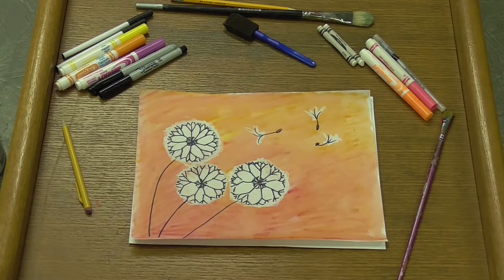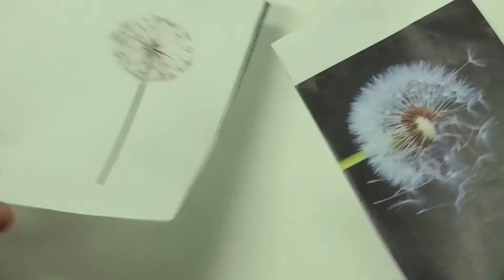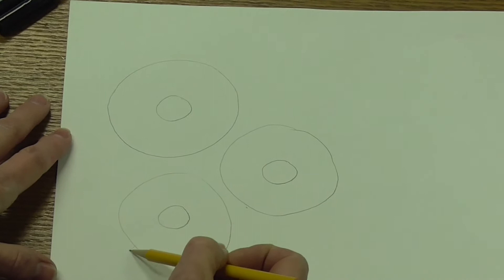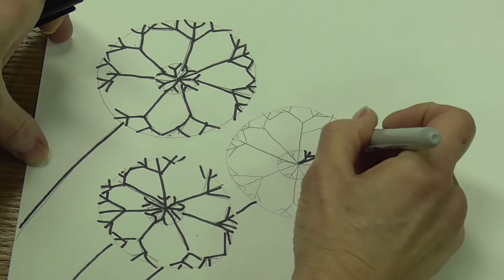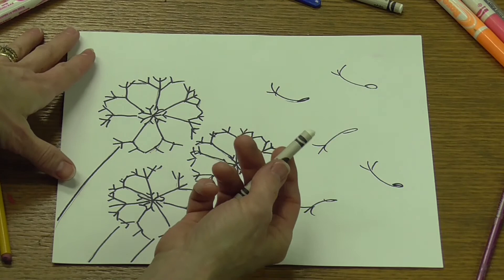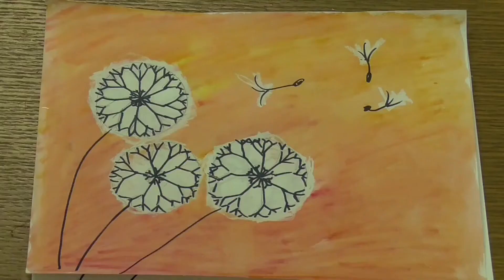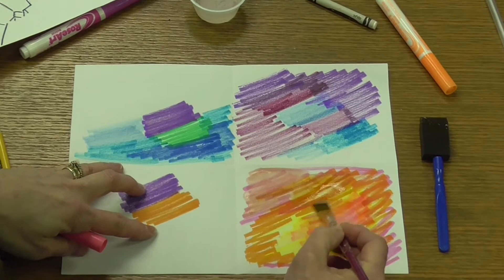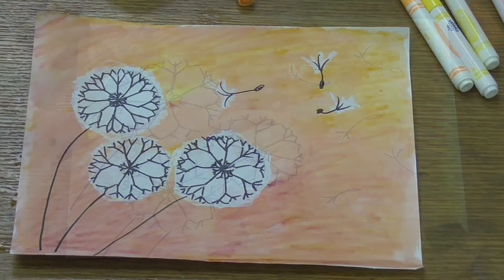Art Lesson: Drawing Dandelion Puffs (taught by Grace Henderson)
In this art lesson, Grace Henderson teaches how to draw dandelion puffs and create a resist effect using markers and crayons. To learn more about Grace Henderson and her work as a teaching artist, please
This lesson is part of Hindman Settlement School's After-School Arts Program. Courses in traditional music, visual art, creative writing, and textile arts are offered free of charge for students in eastern Kentucky public schools. This project is a component of the 'In These Mountains: Central Appalachian Folk Arts and Culture' initiative and supported in part by a grant from South Arts, a nonprofit regional arts organization. To learn more about Hindman Settlement School, please To learn more about South Arts, please